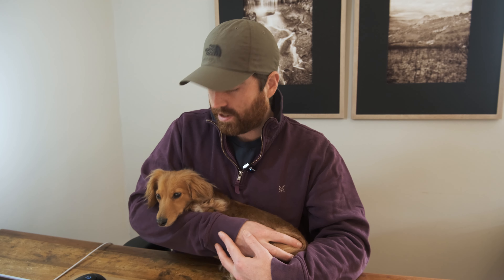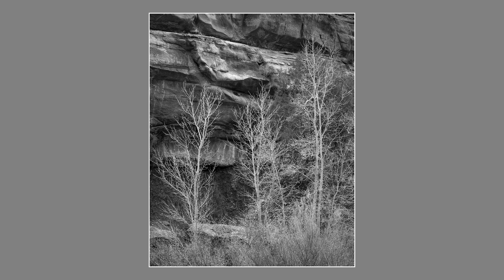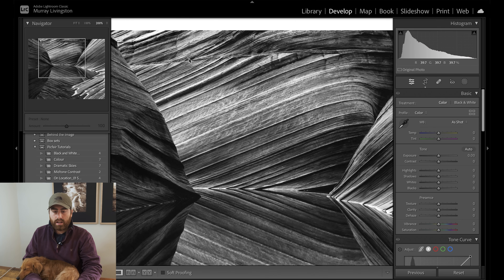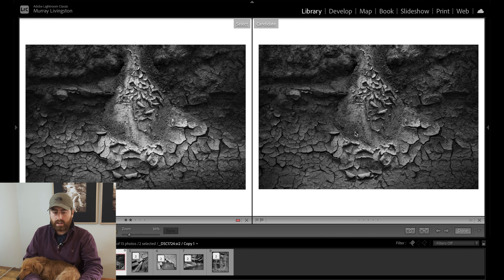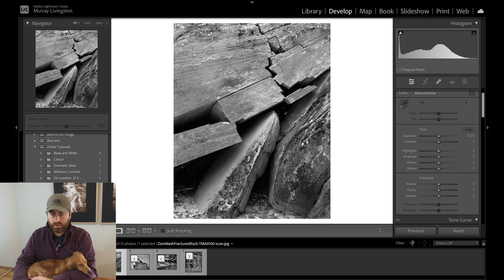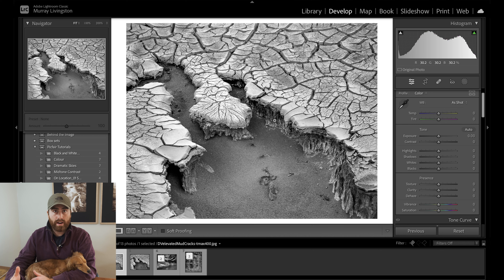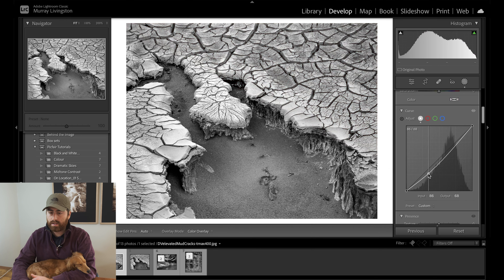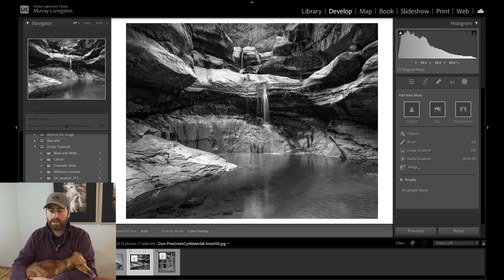Landscape Photography Critique #8 - Scott Walton & Print Giveaway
Cheers,
Murray